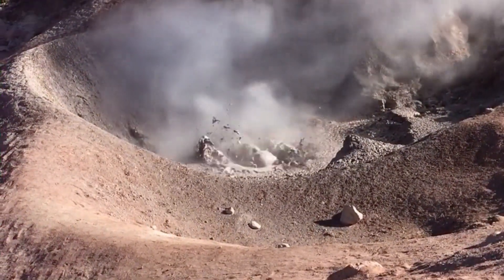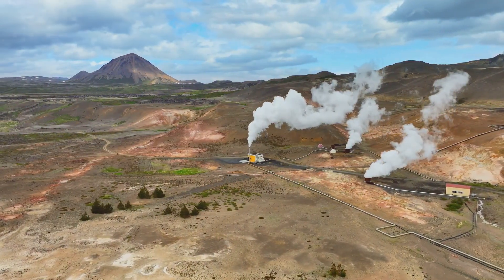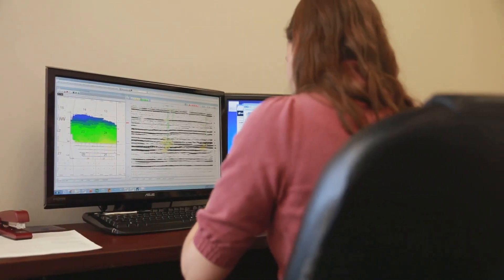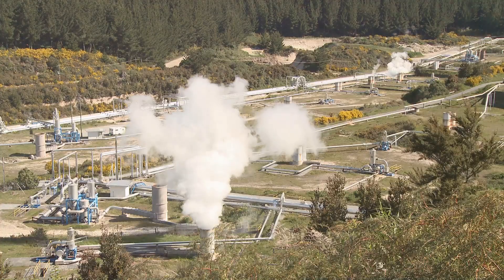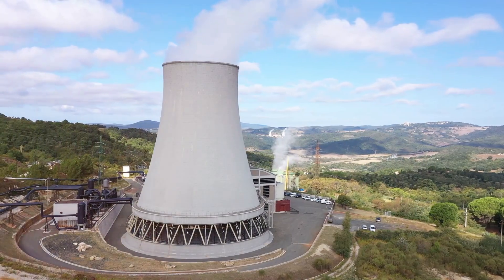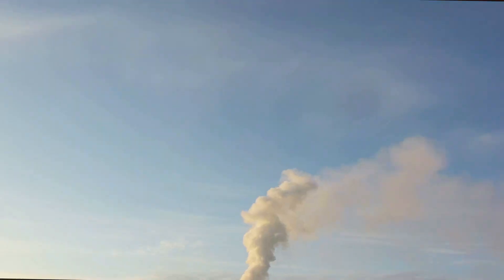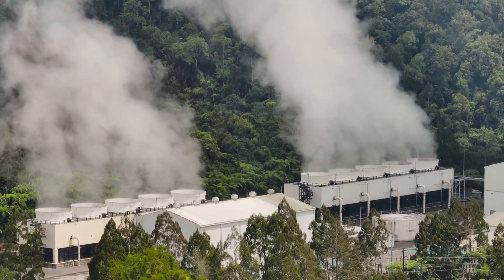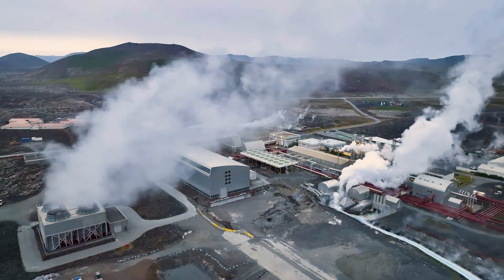Harnessing Geothermal Energy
A comprehensive guide to the means of harnessing geothermal energy.